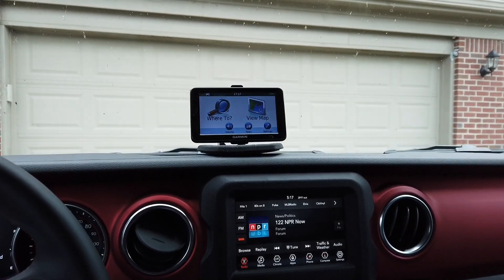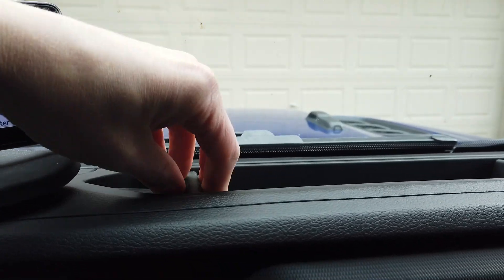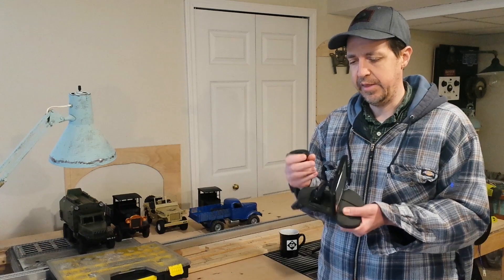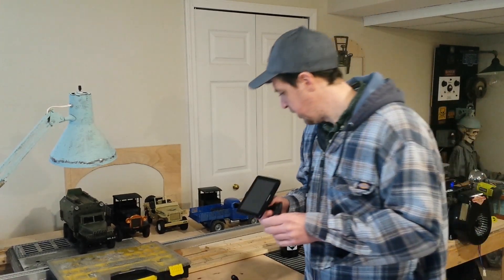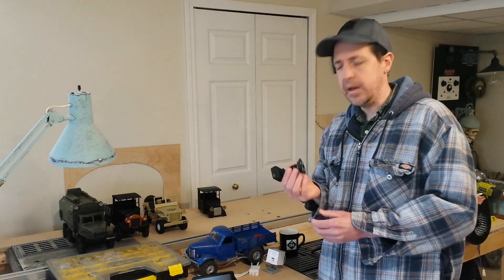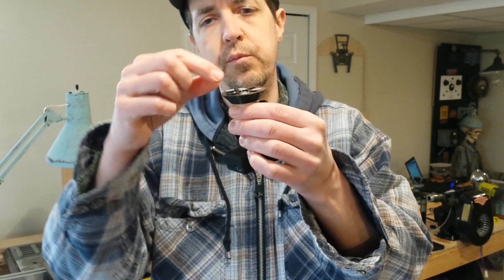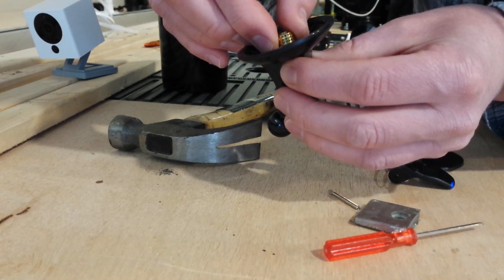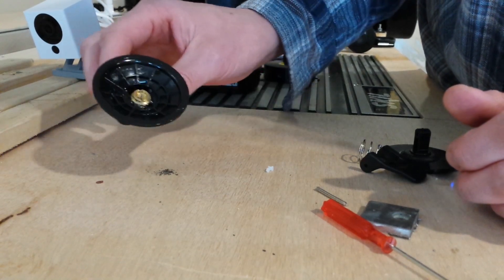Part 1- JL Wrangler DIY Mount for GPS, Camera, Phone etc...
After Saturday's highway road trip, I found that my current Garmin GPS mounting system is not sufficient.  I came across Casey 250's recent review of the '67 Designs' Dash Rail System.   I checked their website and although I love the design, I decided that I would attempt to build something that met my needs with parts I already have for now.